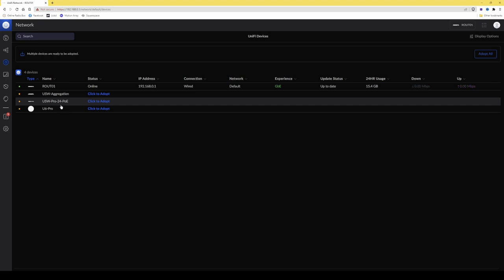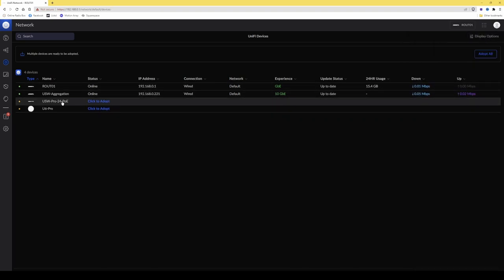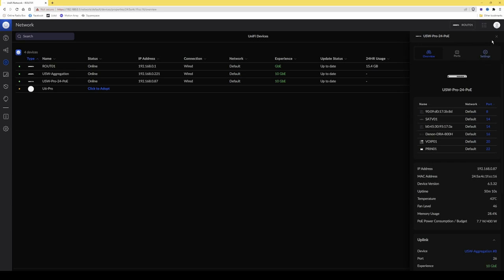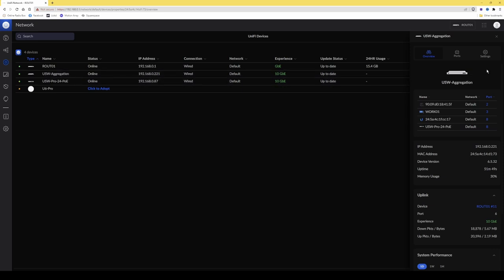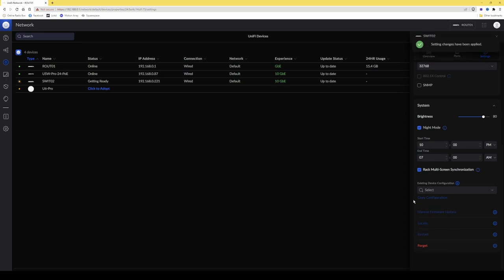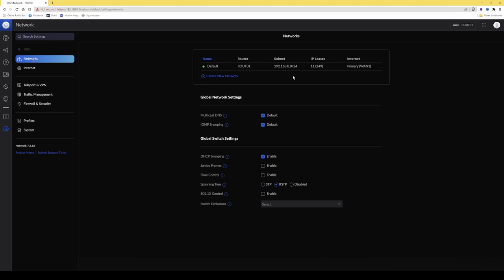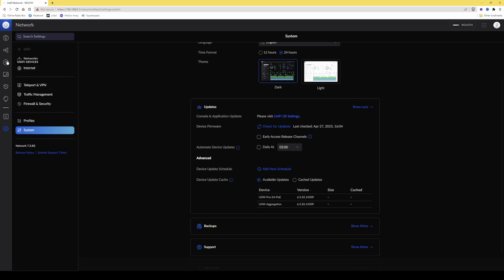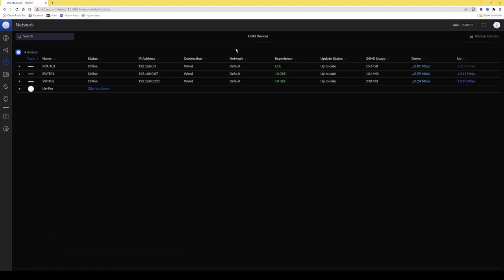Full UniFi Network Setup - Episode #5 - Adding UniFi Switches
In this 5th episode of the Full Network Setup I will be showing you how to connect up a UniFi USW-Aggregation switch and a USW-24-POE 24 Port POE Switch up to my UDM Pro using both 10Gbit (Gigabit) and 1Gbit (Gigabit) device connections to take advantage of both 10Gbit and 1Gbit client connections using my previously installed CAT6 cabling.  I will also show you how to add/adopt the switches in to the UniFi Network Controller application.

Cable Monkey - Custom length CAT6 UTP RJ45 patch cables